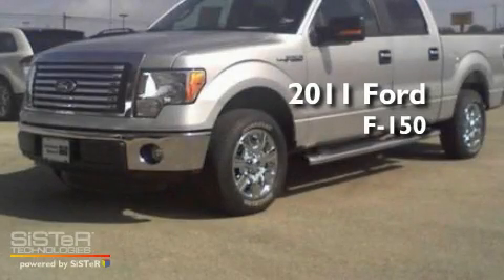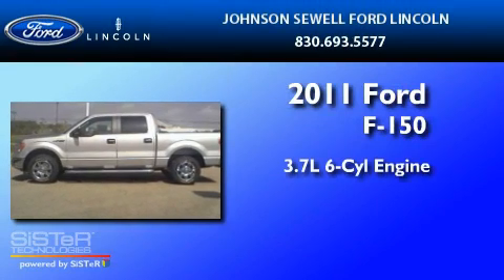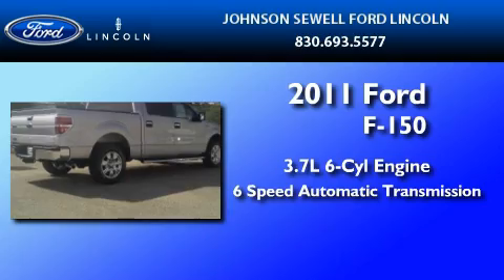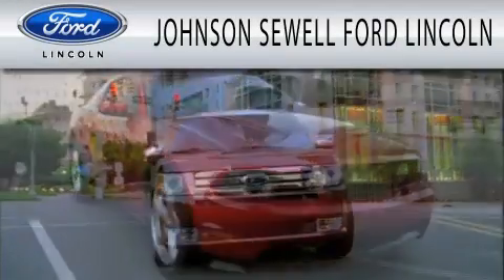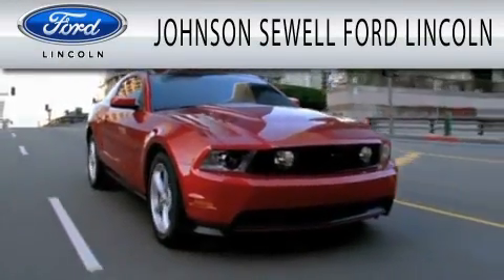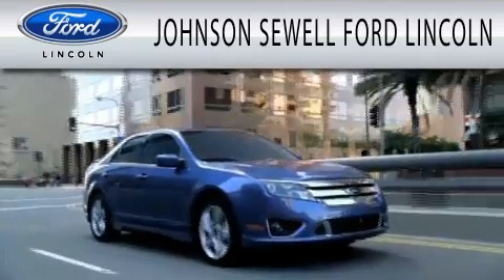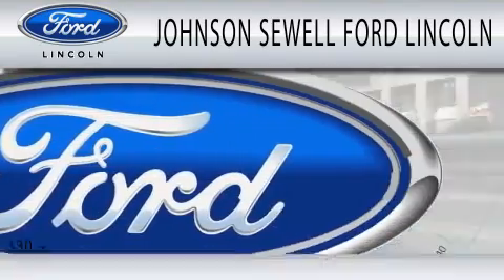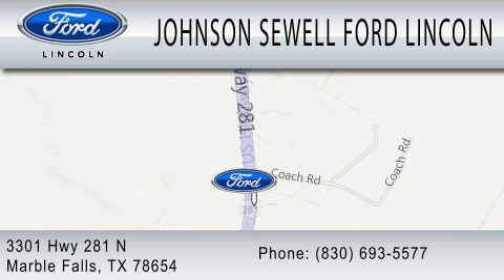2011 FORD F-150 Marble Falls TX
Year : 2011
 Make : FORD
 Model : F-150
 Engine : 3.7L V6
 Trans . : AUTO 6SPD
 Exterior : INGOT SILVER METALLIC
 Miles : 17
 Interior : GRAY
 Stock : K1074